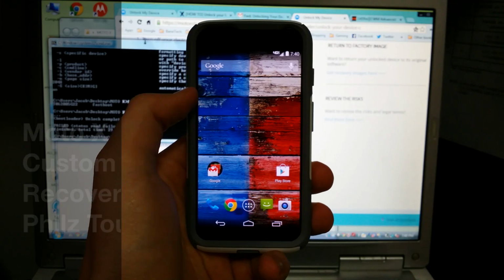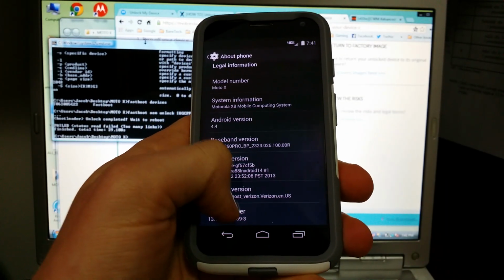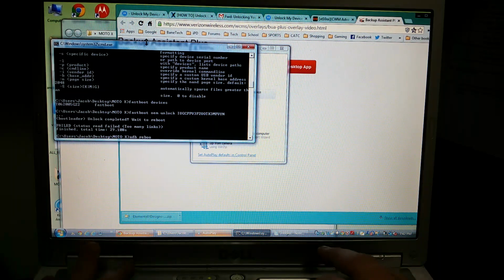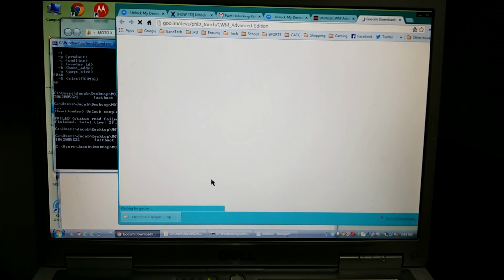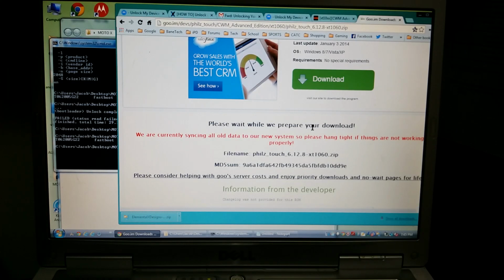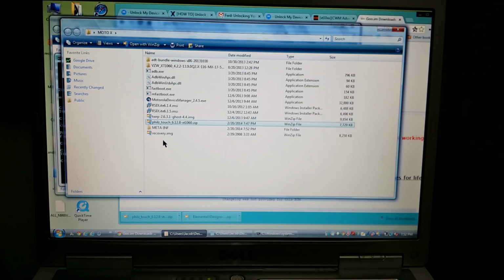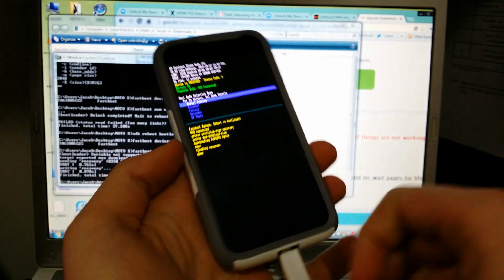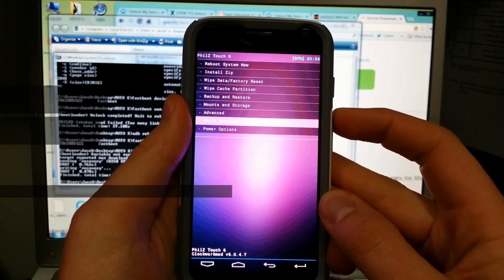Moto X Custom Recovery: Philz Touch Installation Guide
This is how to install a custom recovery using Philz Touch on the Moto X Verizon Developer Edition

Let me know when you do!